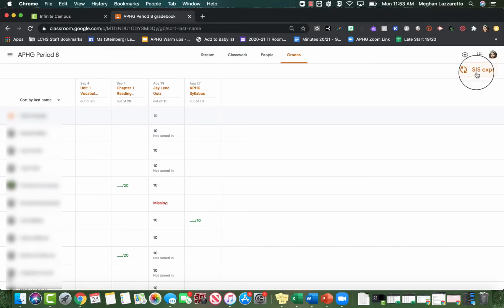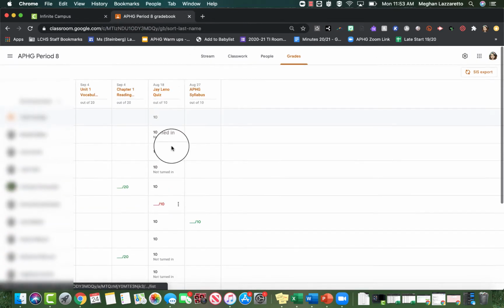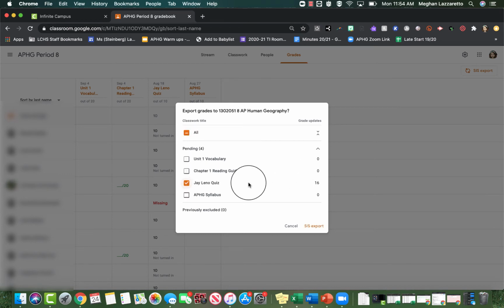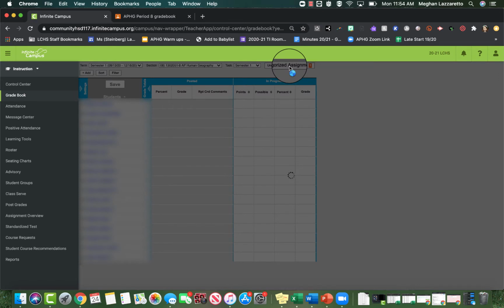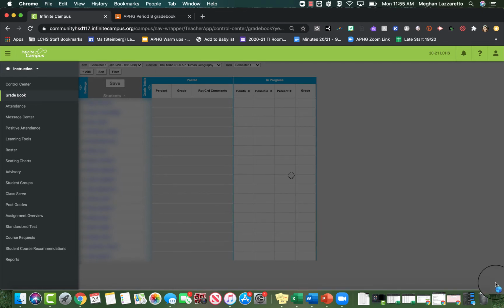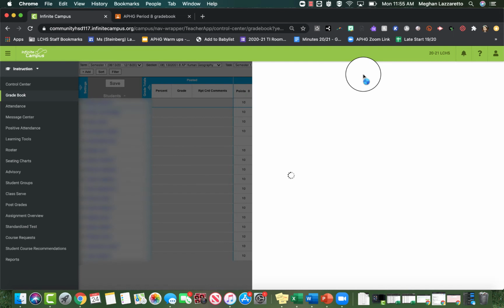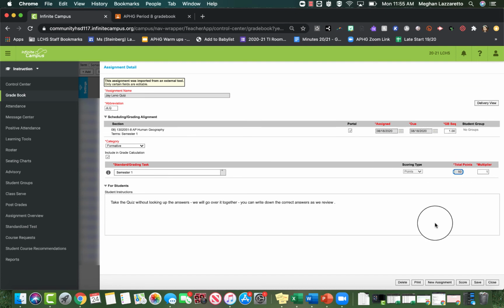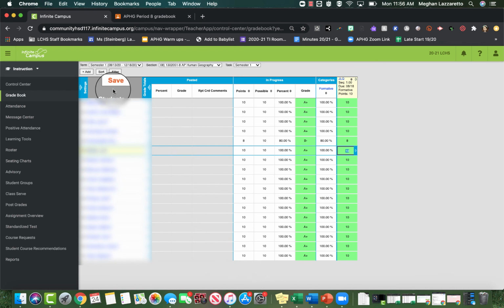SIS Export Tutorial